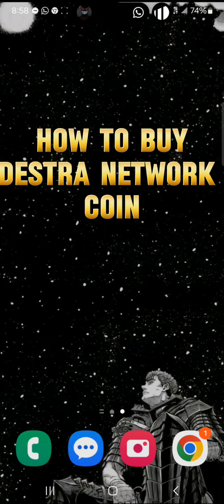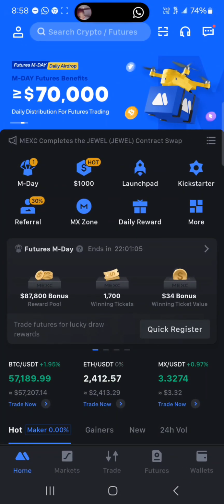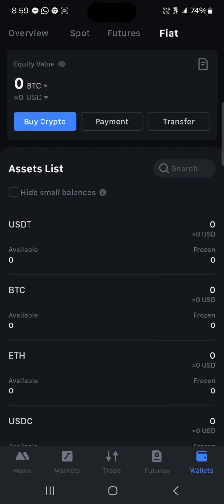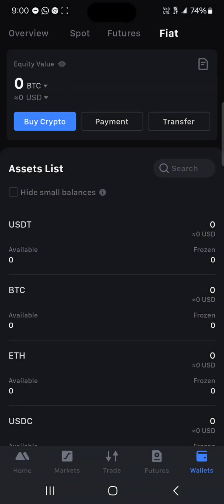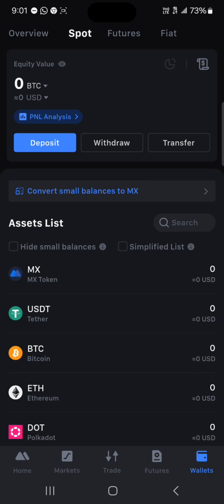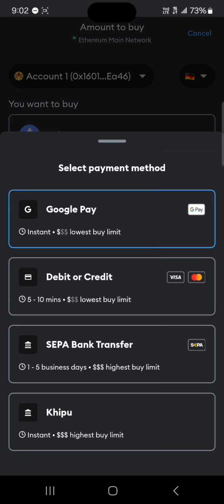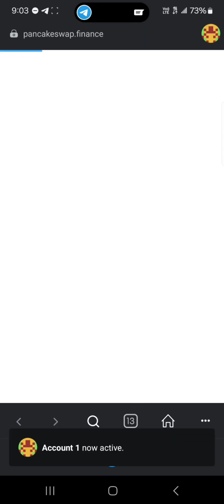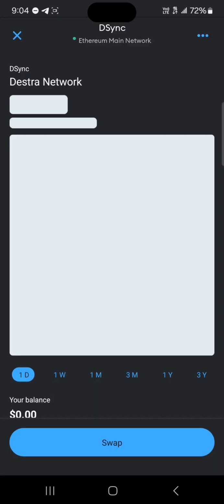How to Buy Destra Network DSYNC Coin (Step by Step)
In this quick video, I will show you How to Buy Destra Network DSYNC Coin step by step. Don't have a MEXC account yet?

How to Buy Destra Network DSYNC Coin | Complete Guide for Staking, Purchasing, and Price Prediction

Welcome to our comprehensive guide on how to buy Destra Network's DSYNC coin and maximize your investment potential. In this video, we will cover the step-by-step process of purchasing DSYNC on Trust Wallet and Uniswap, along with insights on staking strategies and price predictions for the future.

🔍 Key Topics:
- How to Stake DSYNC: Learn the best practices for staking DSYNC to earn passive rewards and actively contribute to the Destra Network.
- Destra Network Coin: Explore the fundamentals of Destra Network and the value proposition of its native coin, DSYNC, in the evolving cryptocurrency landscape.
- DSYNC Destra Network: Uncover the unique features and benefits of DSYNC within the broader ecosystem of Destra Network, and its potential for growth and adoption.
- Trust Wallet Purchase: A detailed walkthrough on how to buy DSYNC coin on Trust Wallet, enabling you to securely store and transact with your digital assets.
- Uniswap Purchase: Step-by-step guide to purchasing DSYNC coin on Uniswap with Trust Wallet, ensuring seamless and efficient transactions on the decentralized exchange platform.
- Price Prediction: Gain valuable insights into the potential future valuation of Destra Network's DSYNC coin, based on fundamental analysis and market trends.
- Early Investment Strategy: Learn how to buy new coins before launch and listing on exchanges, empowering you to capitalize on early investment opportunities and maximize potential returns.

Whether you're a seasoned investor or new to the world of cryptocurrency, this video equips you with the knowledge and tools needed to navigate the process of buying, staking, and understanding the potential of Destra Network's DSYNC coin. Join us as we explore the exciting possibilities within the world of decentralized finance and digital assets.

Don't miss out – watch now and take the next step towards unlocking the potential of DSYNC and the innovative ecosystem of Destra Network.